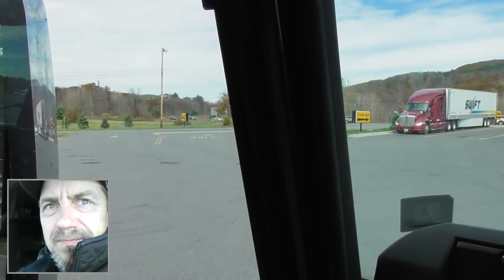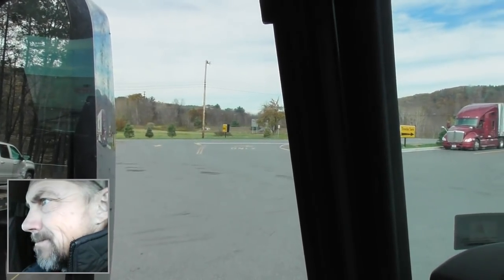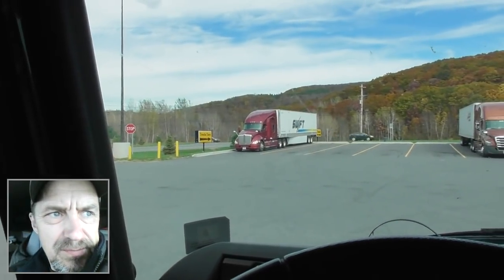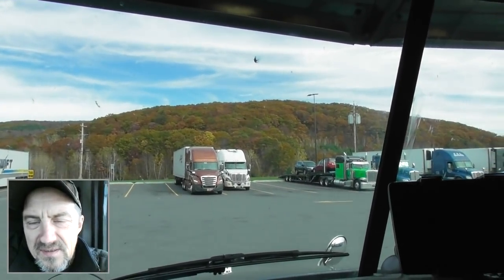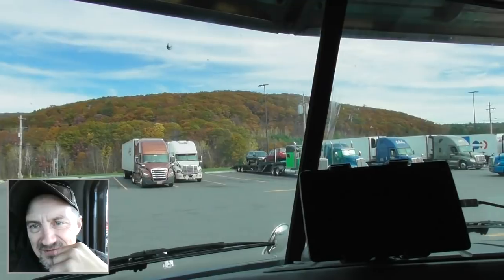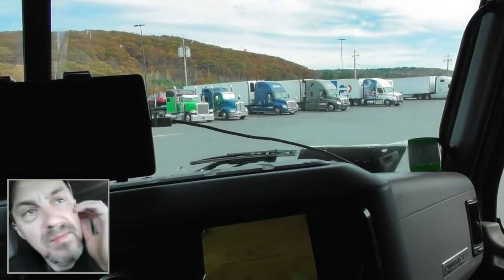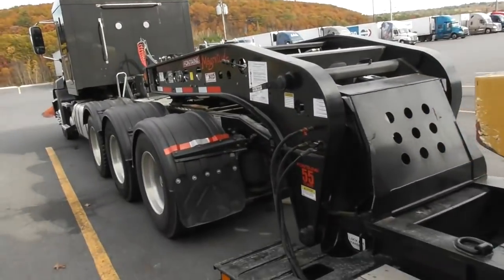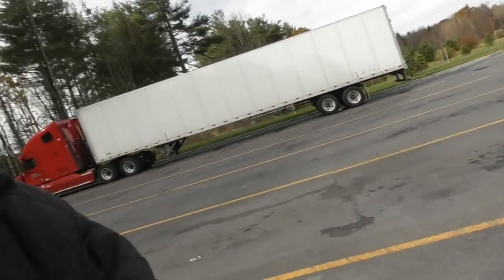Sergei Dratchev Heavy Haul: Episode #7